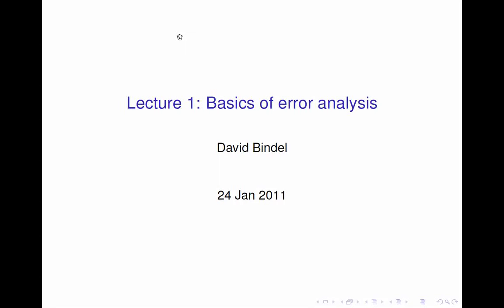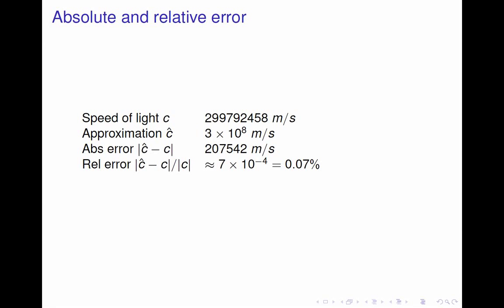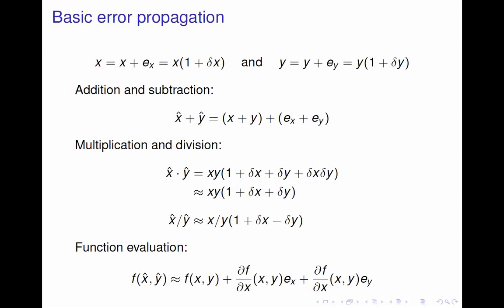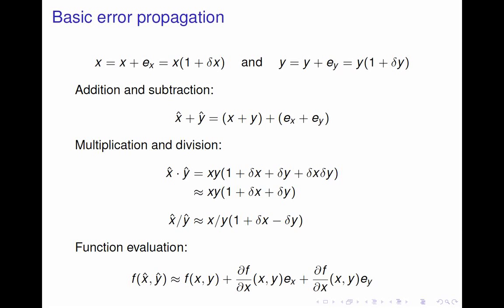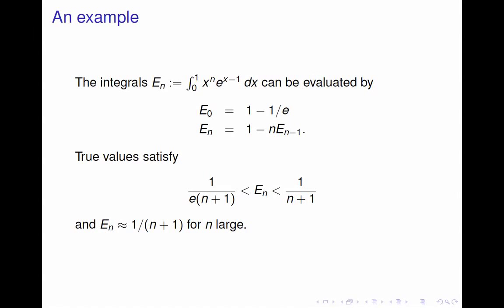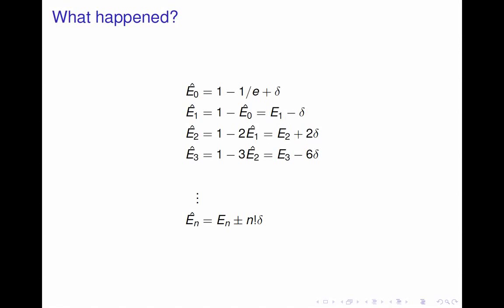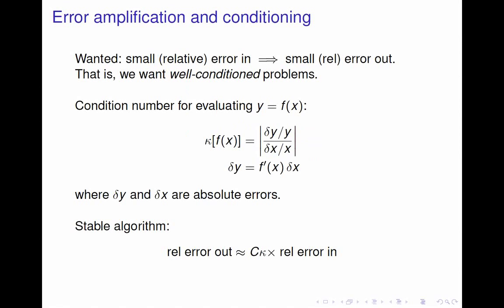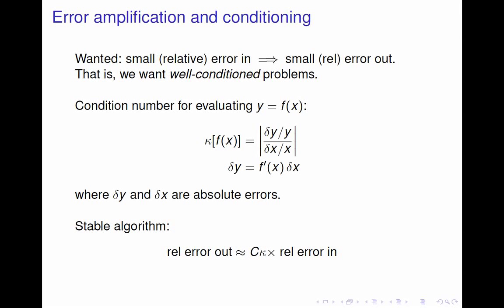CS 3220: Basic error analysis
This is a discussion of basic concepts of absolute and relative error and conditioning, recorded for CS 3220, Introduction to Scientific Computing, at Cornell University.